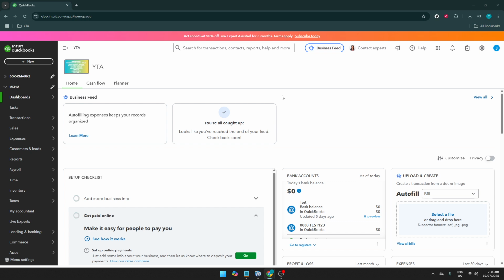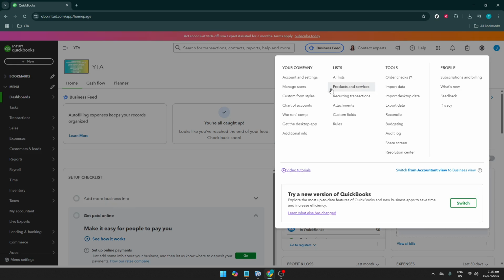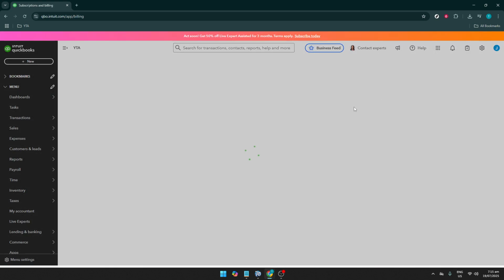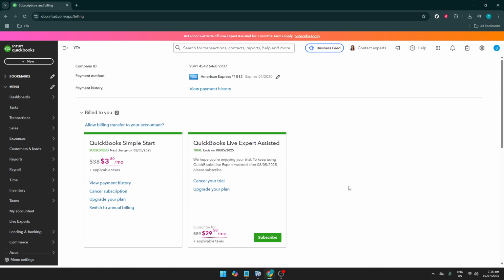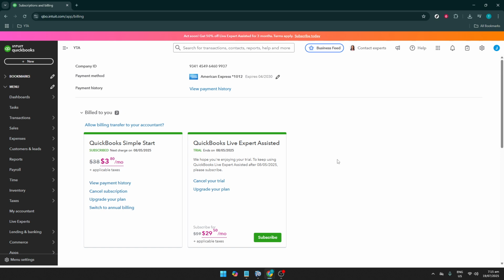How to figure out which QuickBooks product you have 2025